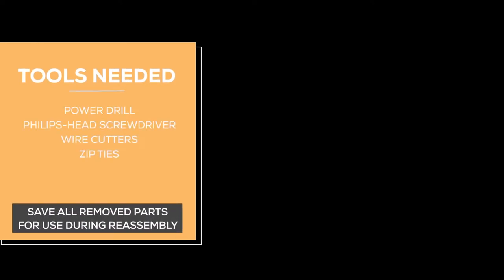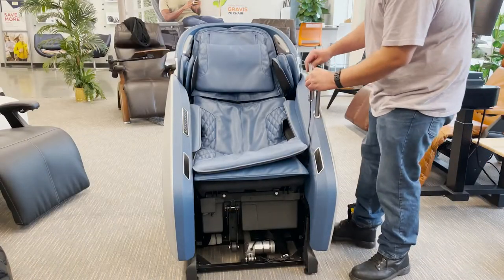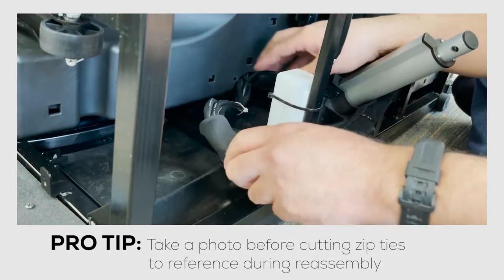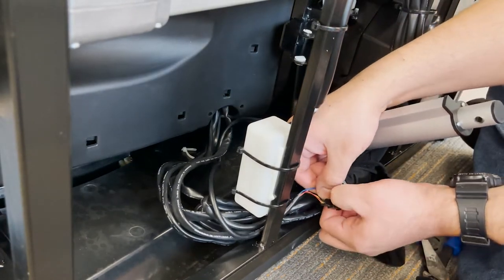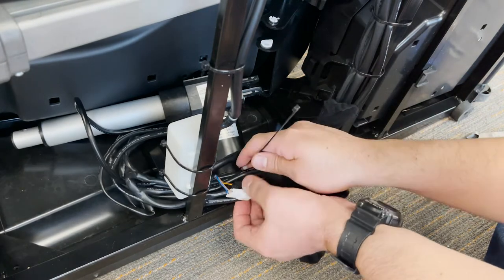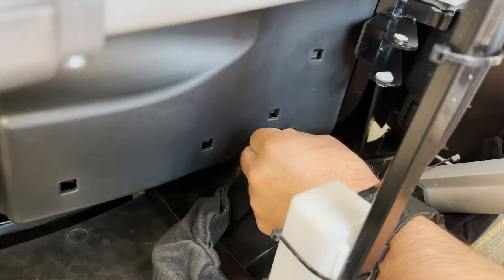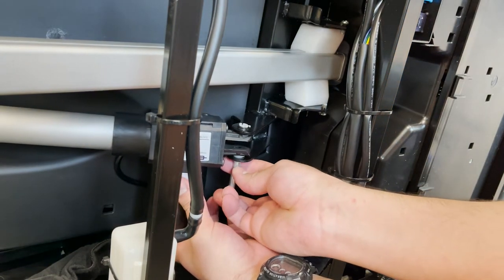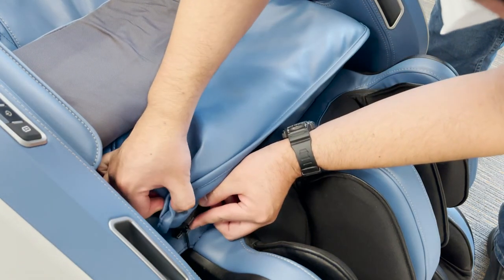Certus - Footrest Actuator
Tutorial on how to replace the footrest actuator for the Human Touch® Certus massage chair.

Need a replacement part for your Human Touch product?